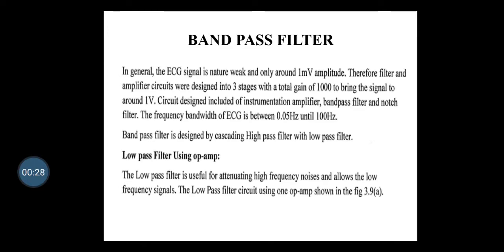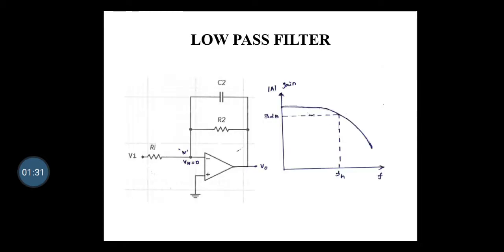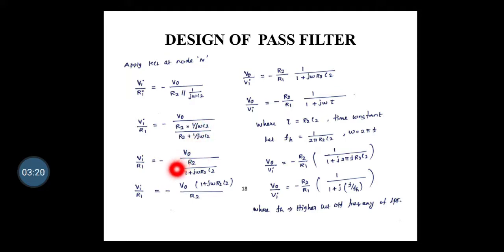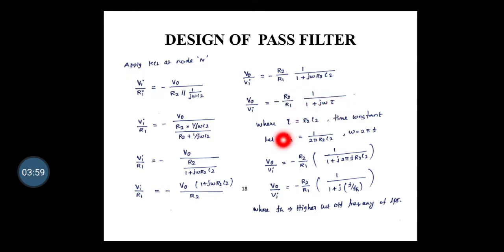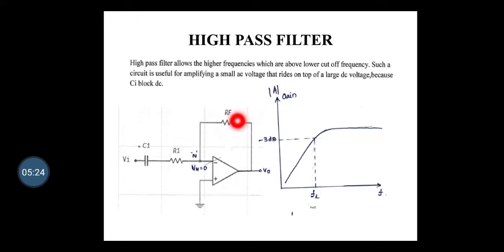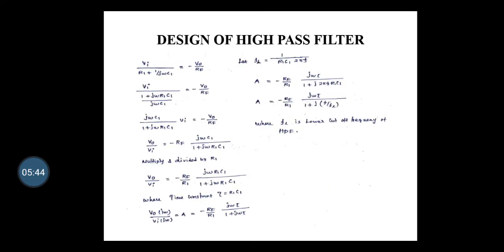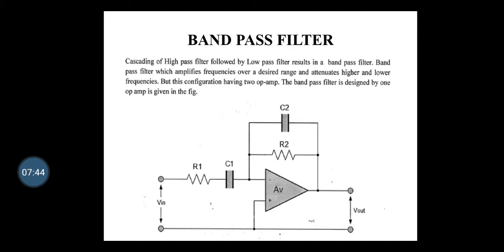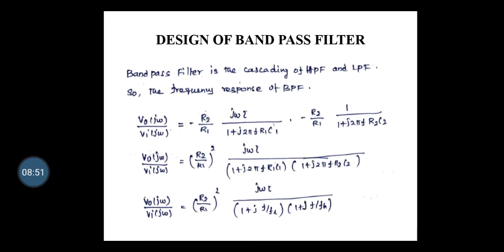BMI unit 3 PPT 4